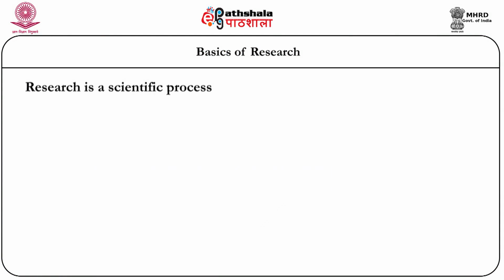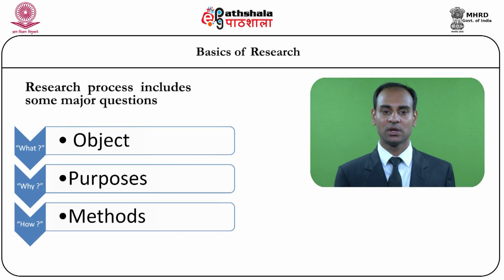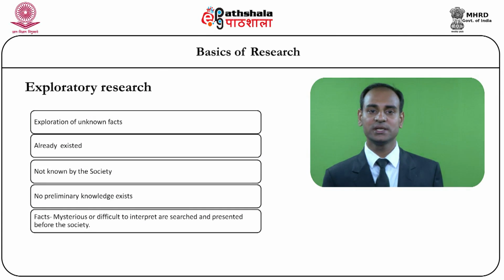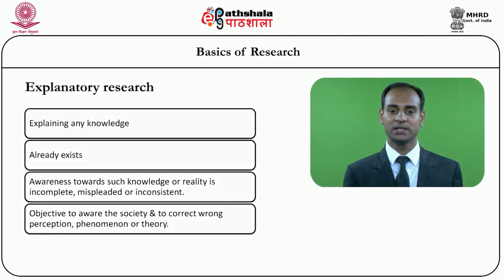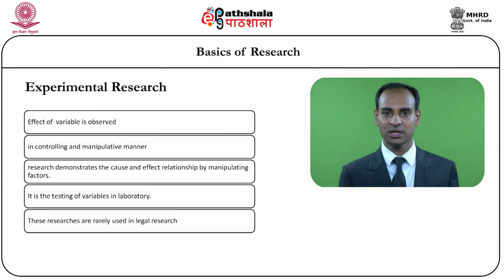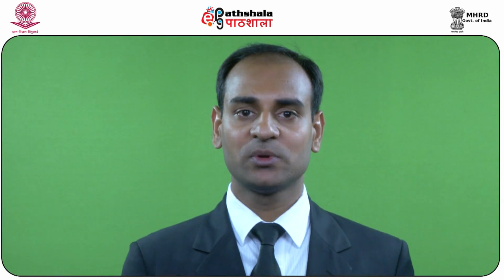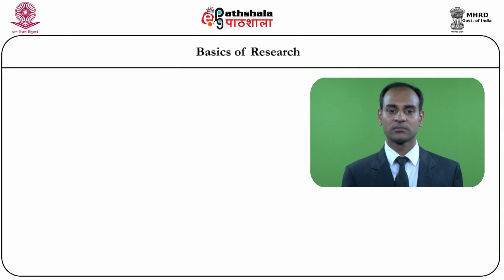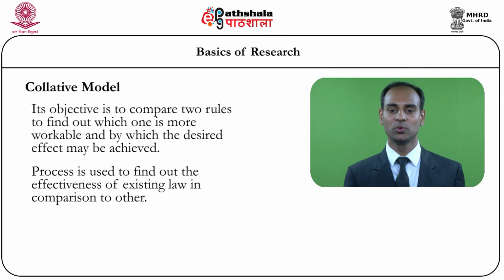Basics of research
Subject:Law
Paper: Research methodology